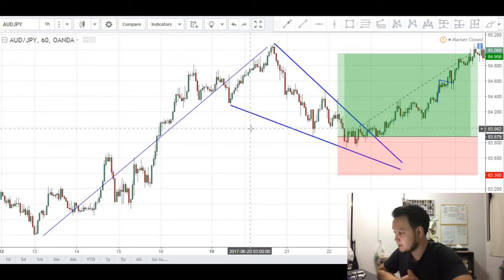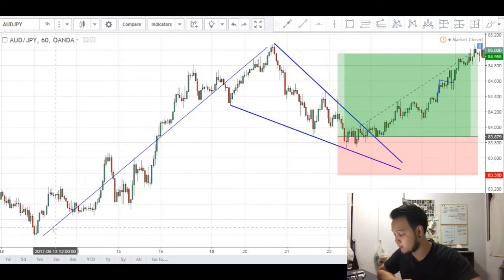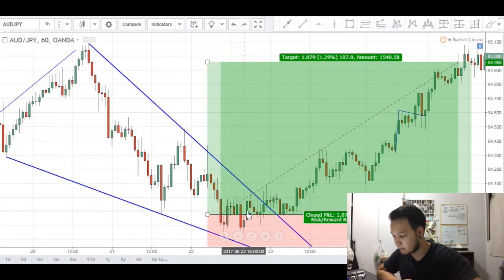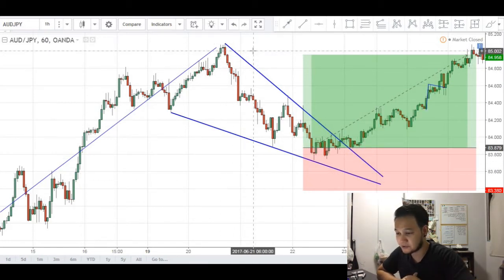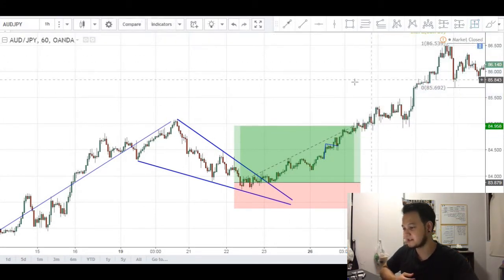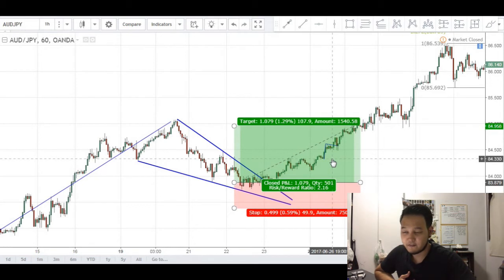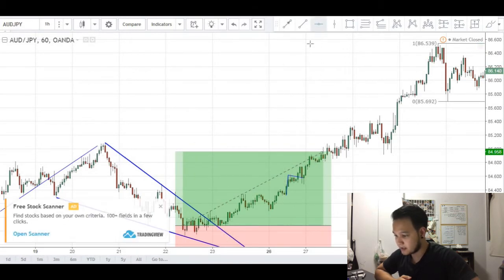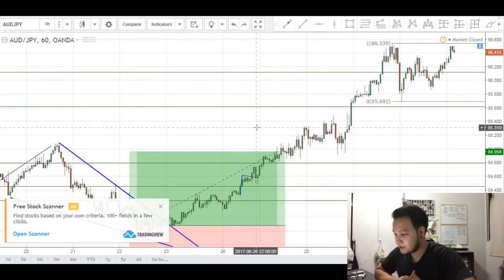MY BIGGEST TRADE OF THE YEAR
Cut losers short and let winners run.

We offer the CHEAPEST education in the world, that's a fact.

We offer:

- AND MORE